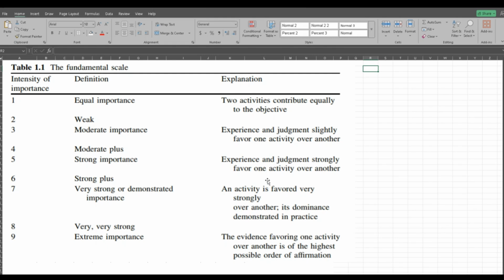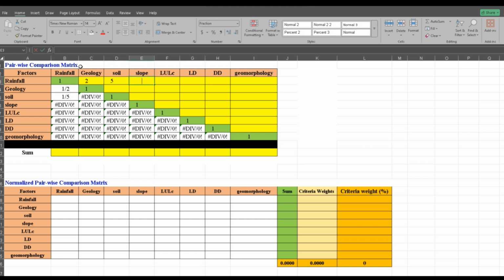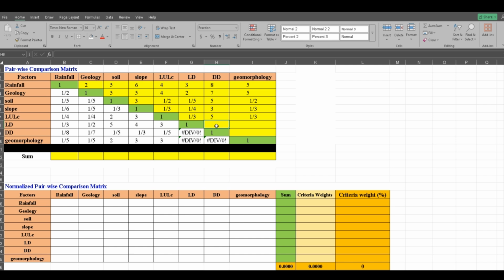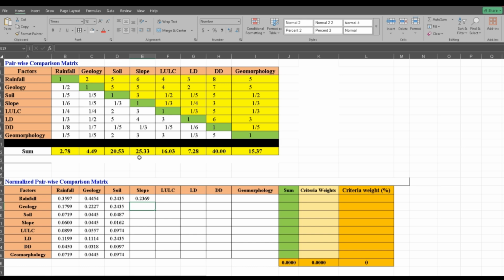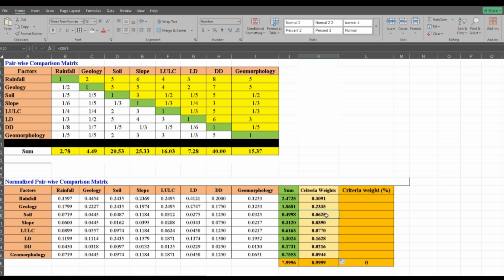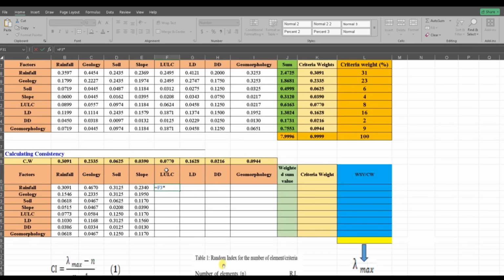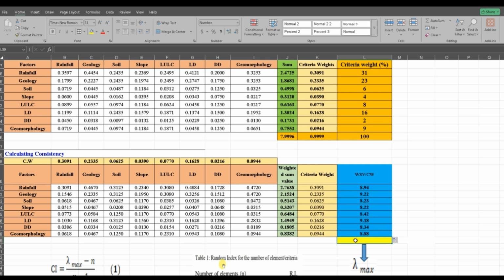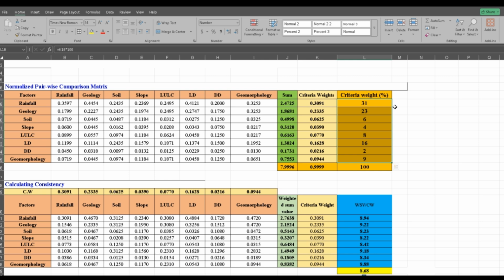Analytic Hierarchy Process (AHP) step-by-Step Guide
In this video, you will learn a step-by-step procedure to perform Multi-Criteria Decision Making analysis using Analytic Hierarchy Process (AHP) Technique. You will learn how to assign Saaty scale value and calculate criteria weight for each criteria under normalized pair-wise comparison matrix. Finally, this video briefly illustrates how to check the consistency of the analysis by calculating the consistency ratio.